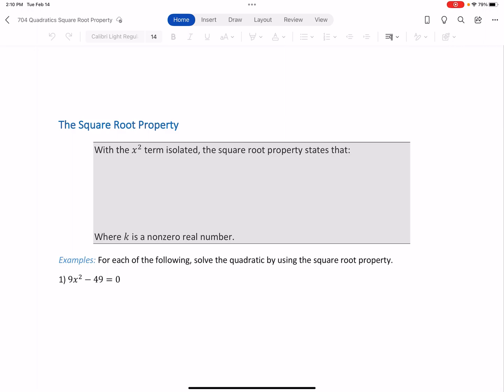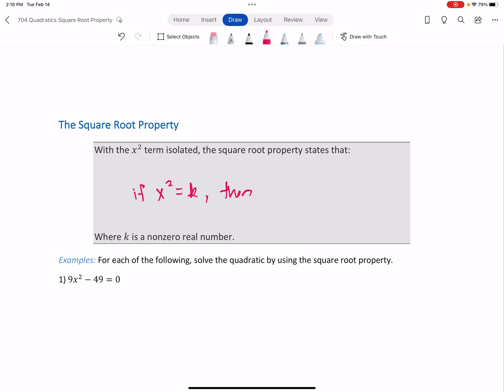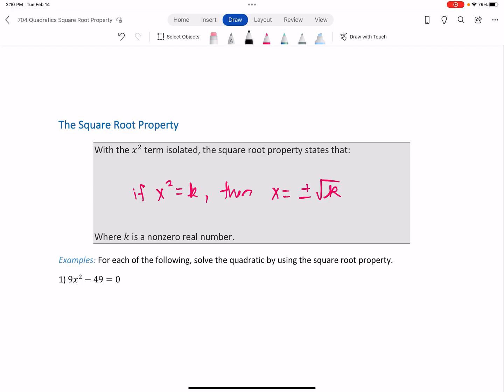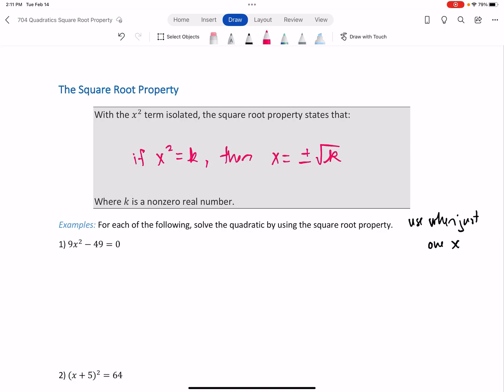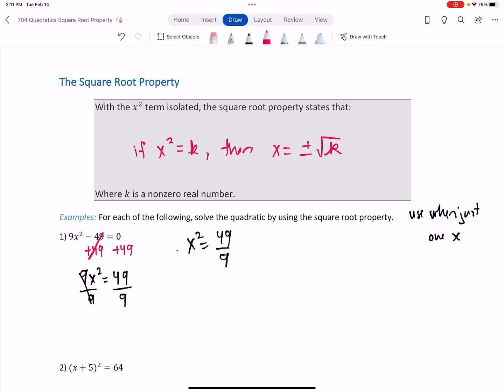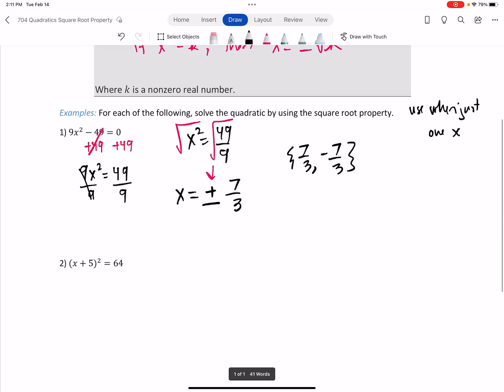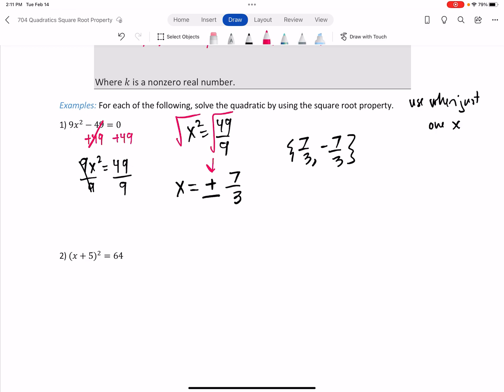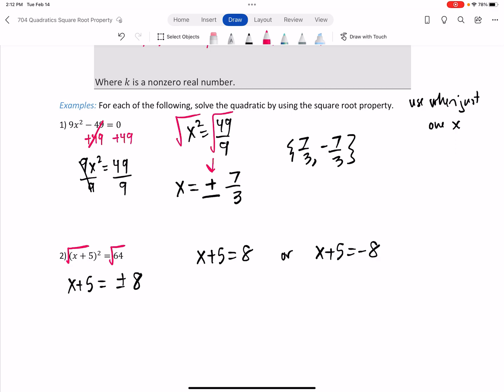Solving Quadratics by Square Root Property